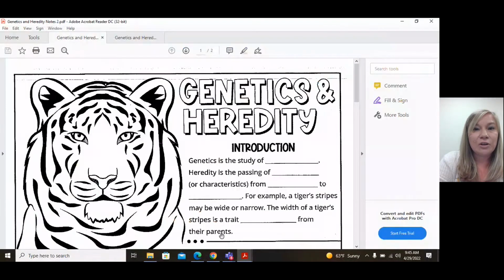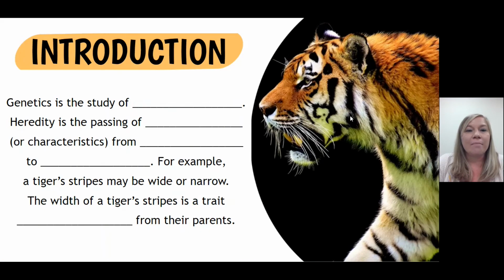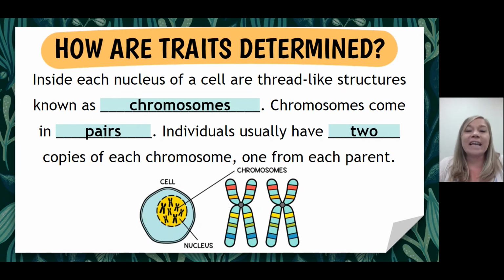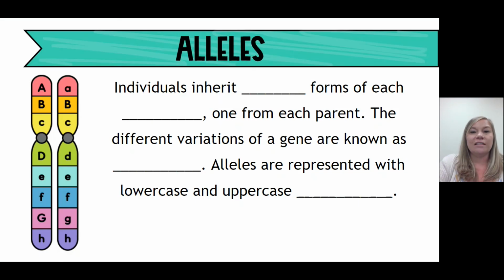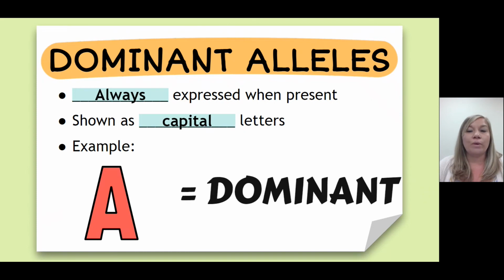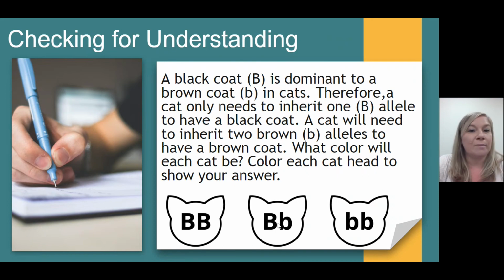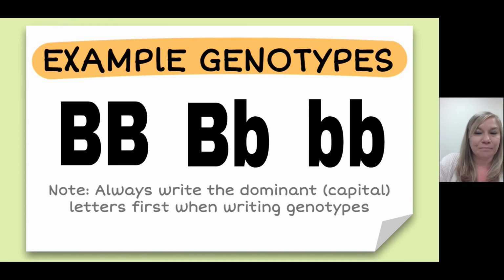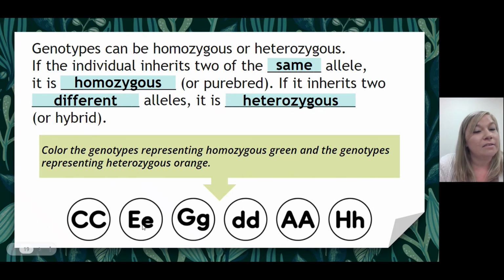April 29, 2022